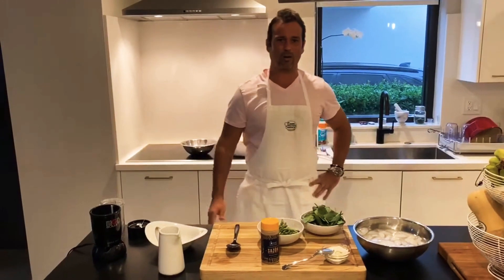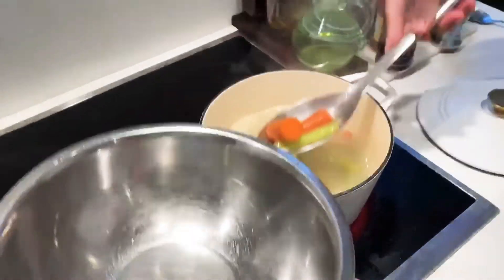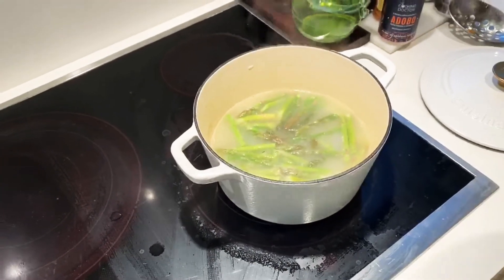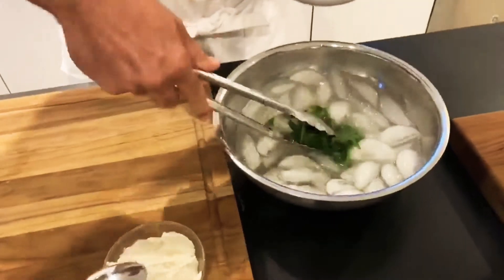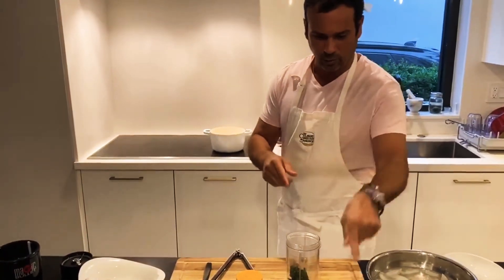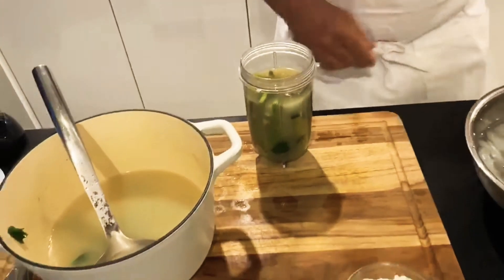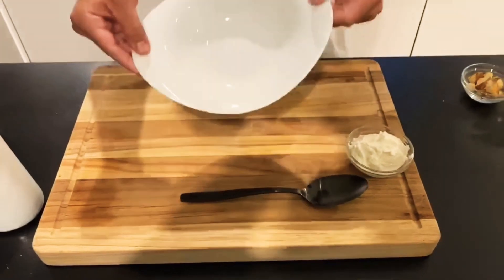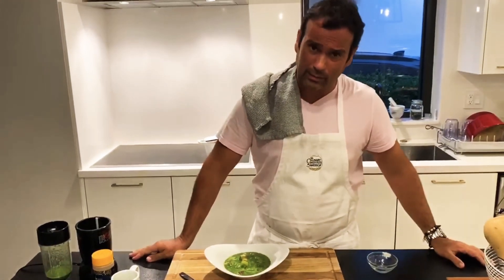Creamy Asparagus soup TOP SECRET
Cream of Asparagus soup TOP SECRET RECIPE..

Recipe
-1 cup fresh asparagus
- 1 cup spinach
-1 tbsp mascarpone cheese( may substitute with plain yogurt)
-2 tsp @ cookingwithmydoctor sazon
-2 cups simple stock
-2 cups of water
-2 tbsp @cookingwithmydoctor sofrito
-2 celery stalk
-2 bay leaves
-1 diced carrot
-1tsp @cookingwithmydoctor garlic paste

My kitchen in your kitchen. Recipes, Cooking Tips, Techniques, and the best culinary lifestyle.